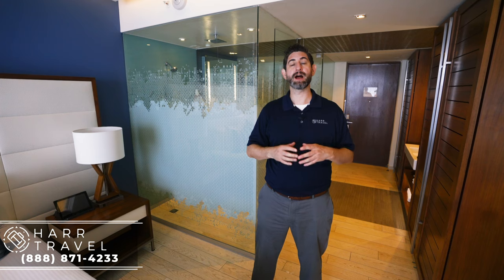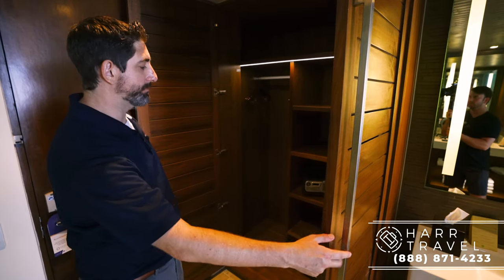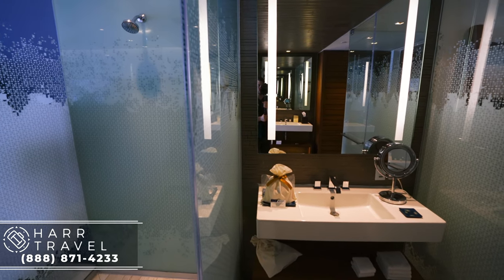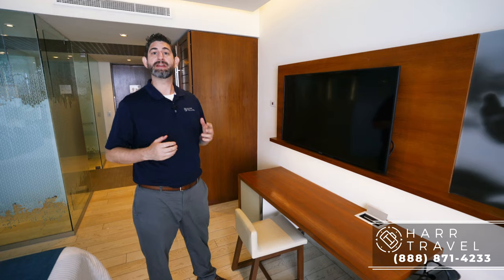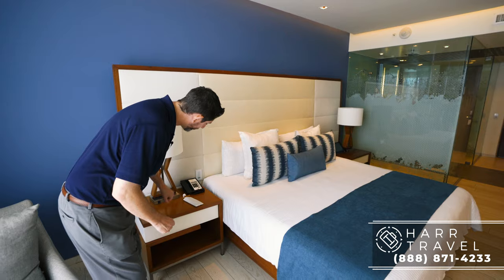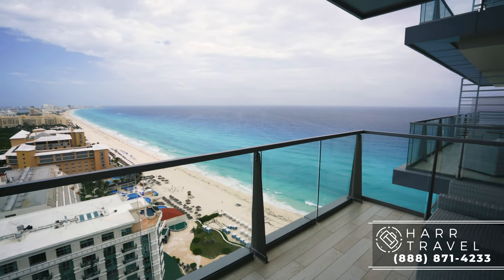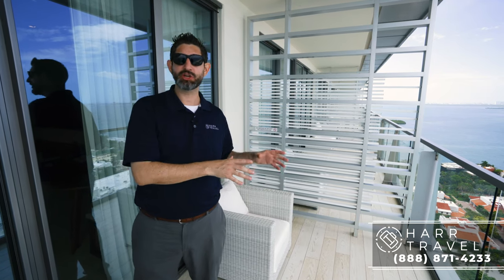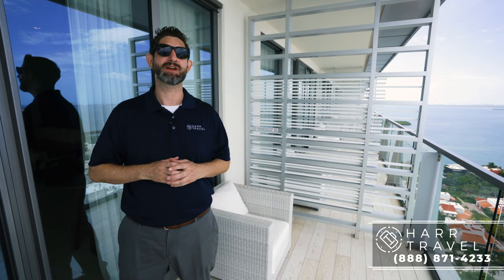Deluxe Ocean View (King Bed) | Secrets The Vine Cancun Resort | Full Walkthrough Room Tour | 4K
Join Danny as he tours a Preferred Club Deluxe Ocean View located at the beautiful Secrets The Vine, Cancun Resort. These Deluxe Rooms come in both standard and "Preferred Club" options. The  "Preferred Club" room options come with a bunch of added amenities around the resorts including the beautiful pool deck that overlooks both the beautiful blue ocean and the lagoon on the rear of the resort.

Preferred Club Deluxe Ocean View
- One king-size or two queen beds
- Spacious room with Italian porcelain floors
- Luxurious bathroom wrapped in white glass
- Private balcony with teak wood furnishings
- Ocean view
- Preferred Club amenities
- 475 sq. ft.

Room and Suite Amenities
- Bathrobes & slippers
- 24-hour complimentary room service*
- Mini-bar refreshed daily with soft drinks, bottled water, juice and beer
- Electronic tablet in-suite (to order room service, spa services, romantic dining reservations and more)
- Complimentary Wi-Fi
- 42” flat screen satellite TV
- Direct dial telephone
- Electronic voltage - 120V
- Air-conditioning with in-room climate control
- Nespresso® coffee machine
- Hair dryer
- Iron and ironing board
- Vanity mirror
- Chaise lounge or sofa
- His-and-Hers armoire
- Electronic in-room safe (laptop size)

RESORT INFORMATION

Defining elegance, the AAA Four Diamond Secrets The Vine Cancun is bordered by the cerulean waters of the Caribbean and white sand beaches in stunning Cancun. This chic, contemporary adults-only haven combines the natural beauty of the Yucatan Peninsula with the sophistication and Unlimited-Luxury® of an authentic world-class resort.

Unlimited-Luxury
Unlimited-Luxury is more than just a phrase. It’s a commitment to redefining the all-inclusive experience by fulfilling your every wish and exceeding your expectations at every turn. It includes every amenity you’d expect from a world-class destination and so much more.

At Secrets The Vine Cancun, these amenities include:

Limitless access to gourmet à la carte dining options without reservations required
- Unlimited international and domestic top-shelf spirits
- Unlimited natural fruit juices and soft drinks
- 24-hour room and concierge services*
- Pool and beach wait service
- Daily refreshed mini-bar with soft drinks, juice, bottled water and beer
- Daily maid service
- Endless daytime activities and live nightly entertainment
- Theme parties, oceanfront bars and entertainment venues
- No wristbands required
- All taxes and gratuities included
- Enjoy free Wi-Fi

DINING & DRINKS

Gourmet Dining
Indulge in an expansive array of local and international cuisine with bold flavors at each venue. Choose from five á la carte gourmet restaurants, a buffet venue, a grill and a café – reservations are never required. Or sneak away for a romantic meal in your room or on the beach.

24-hour dining options allow guests to enjoy late night bites at the The Vine Bazaar: The Café. Or stay in and order room service*. It’s all available at any hour day or night. Your Unlimited-Luxury® privileges include all meals and top-shelf spirits.

Unlimited Top-Shelf Spirits
Swim up, wind down, party, flirt and play in our seven exceptional bars and lounges, plus an exclusive Preferred Club only bar. Or enjoy your favorite cocktail poolside or out on our private beach. Your Unlimited-Luxury® privileges include all top-shelf spirits and beers.

RESORT ACTIVITIES

From the moment you wake, your days and nights are filled with endless opportunities. Be bold with a variety of sports or dance lessons, rejuvenate at the spa or sip on fine wines from around the world. The choices are all yours.

Turtle Release Program
Watch baby sea turtles hatch and take their first steps into the sea on the beach of Secrets The Vine Cancun! Be a part of this amazing experience on your vacation while helping with our efforts to protect and preserve the sea turtle population.

Exciting Activities
- Wine tasting & pairing*
- Mixology cocktail classes
- Dance lessons
- Yoga
- Beach and pool volleyball
- Water aerobics
- Scuba diving*
- Snorkeling*
- Deep sea fishing*

Dazzling Entertainment
- Live musical performances
- Theme nights & beach parties
- Spectacular gala shows
- Weekly manager's cocktail party

Luxurious Pools
- luxury resort ocean front infinity pool
- Two infinity pools + Terrace Swimming Pool
- Outdoor ocean view whirlpool
- Preferred Club Swimming Pool (exclusive for Preferred Club Guests)
- Poolside wait staff available
- All the pools contain chlorine and are heated

Championship Golf Courses
As a guest of Secrets The Vine Cancun, you can enjoy complimentary greens fees at Playa Mujeres Golf Course* and El Tinto Golf Course*.